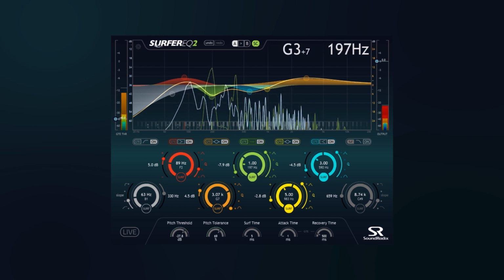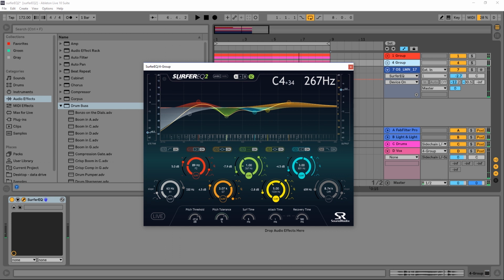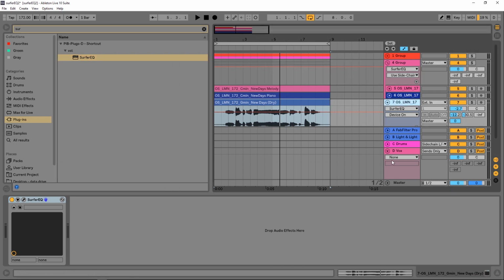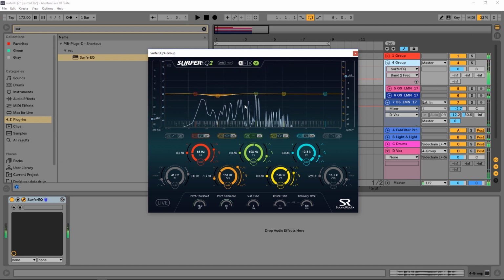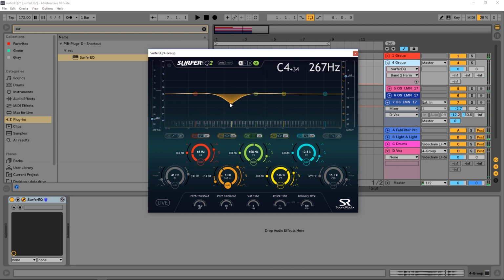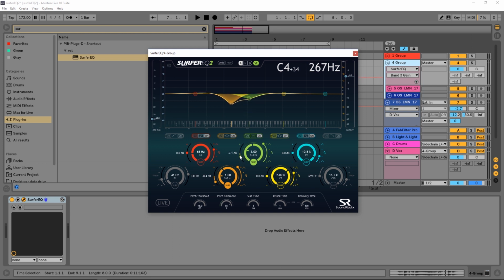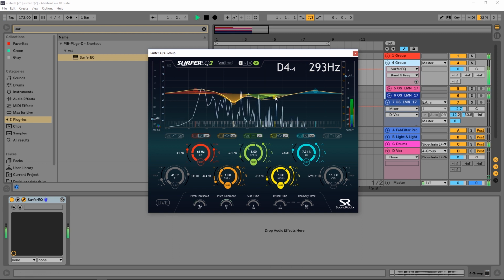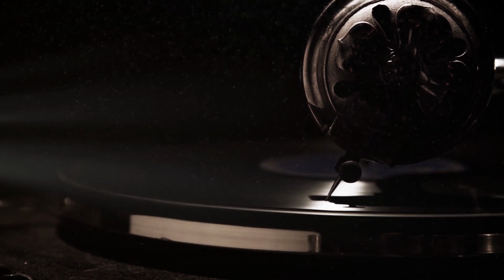SurferEQ 2 Review & Tutorial on SideChain Routing in Ableton Live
SurferEQ 2 is a ground-breaking pitch-tracking equalizer plug-in that tracks a monophonic instrument or vocal and moves the selected bands with the music.

This is an incredible feat in EQ technology. I am blown away by the results. Just watch this video and you will be too. In the video, I will show you why this thing is a must have for mixing engineers and how to set up the external sidechain routing in Ableton Live.

SurferEQ 2 tracks the pitch of a monophonic instrument or a vocal source and can adapt its bands' frequencies relative to the music in real-time, maintaining the natural harmonic balance of the sound source and making it possible to shape the source's timbre relative to the notes being played.